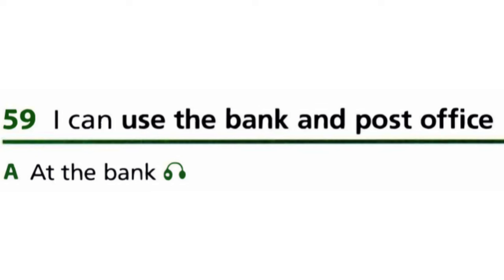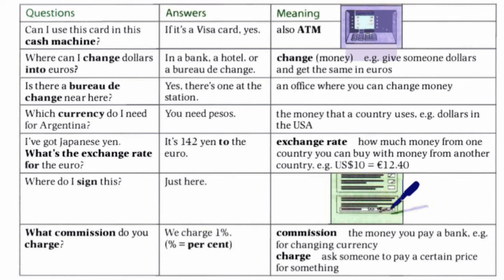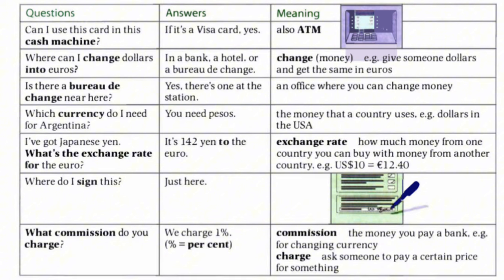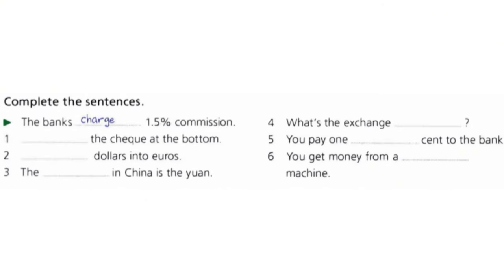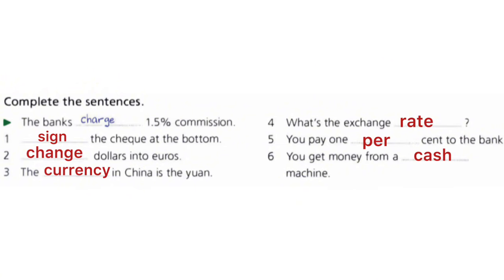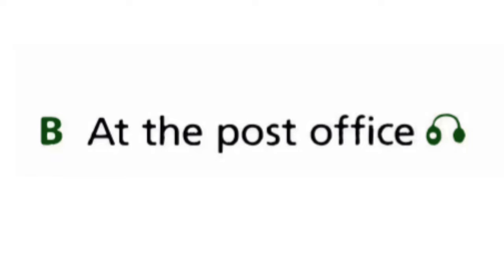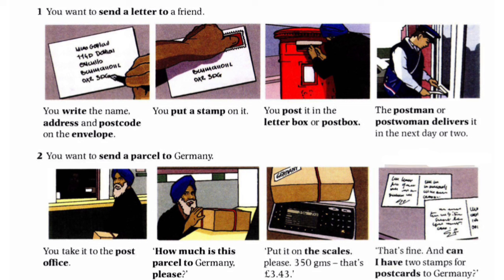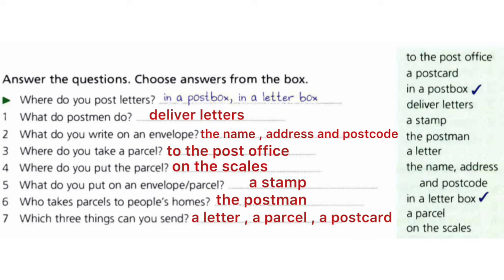Oxford Word Skills Basic book unit 59 / bank and post office /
english learner🤍